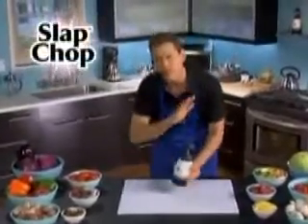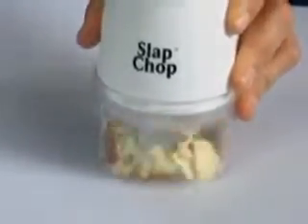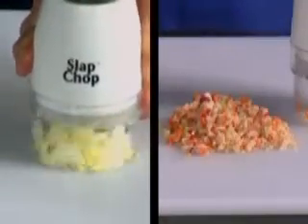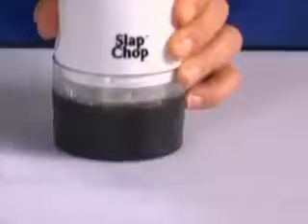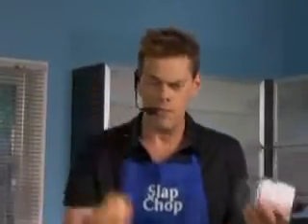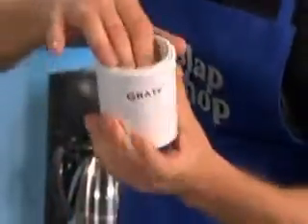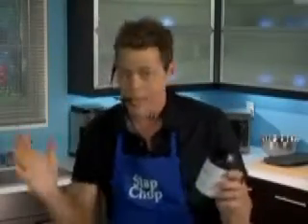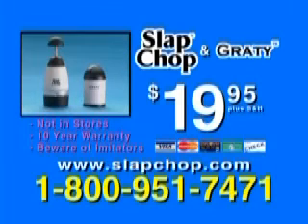Slap Chop (2 mins version)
Find Slap Chop at SmartKitchen.sellincost.com